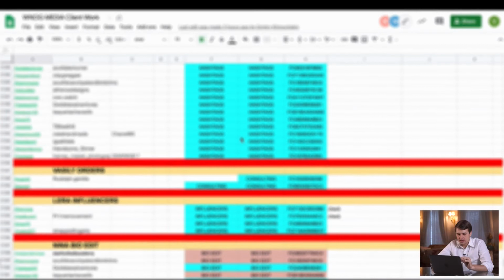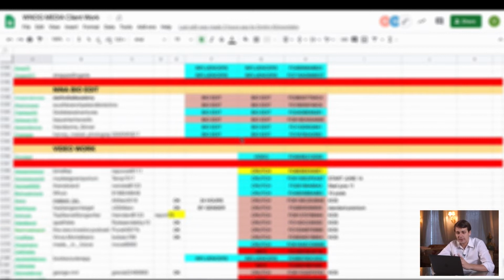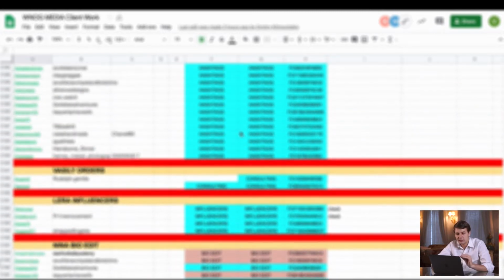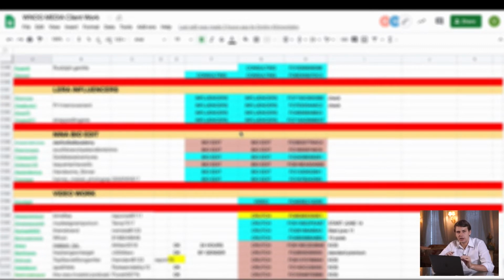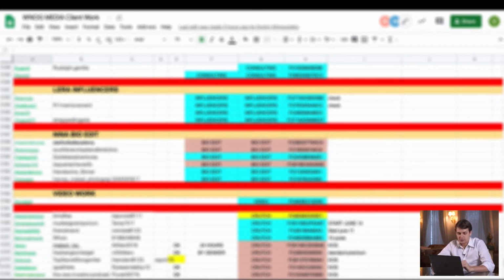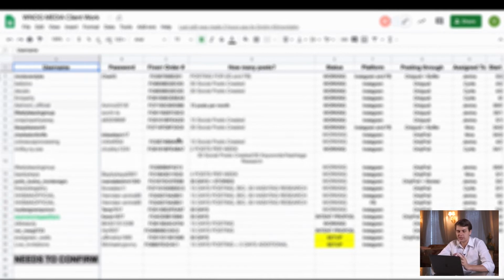3.03 Always Stay on Top of the Work with Google Sheets